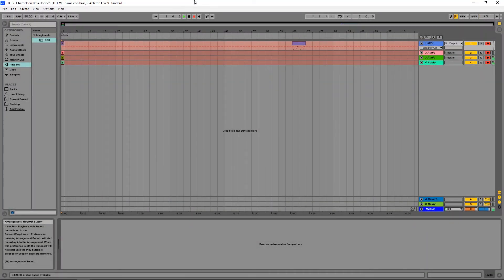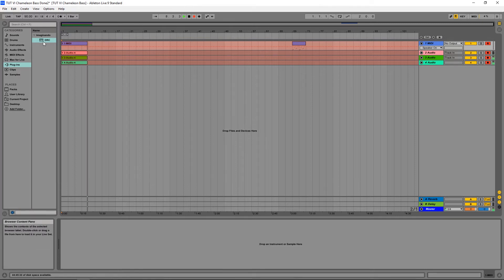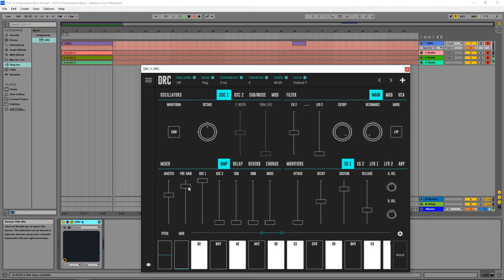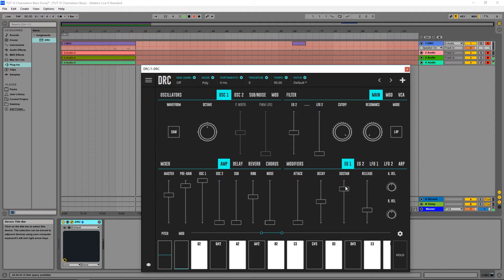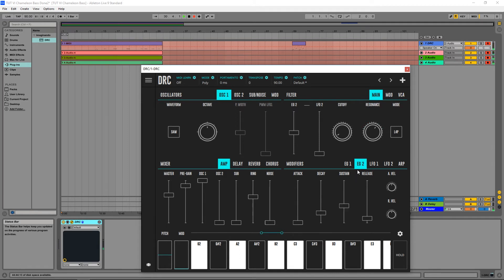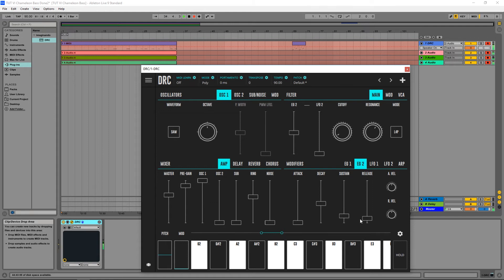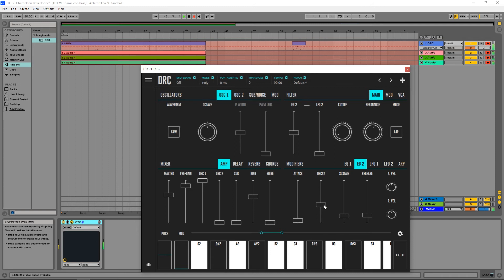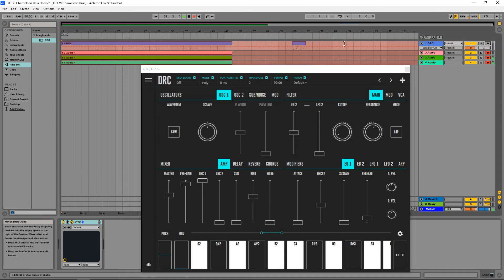How to make a synth like Herbie Hancock - Chameleon in DRC Polyphonic Synthesizer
How to make a synth like Herbie Hancock - Chameleon o«in DRC Polyphonic Synthesizer